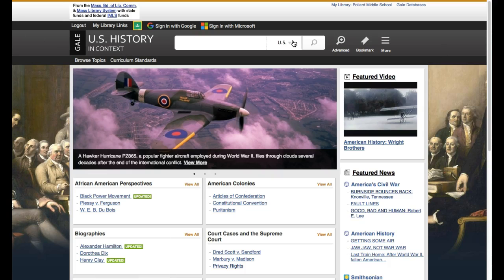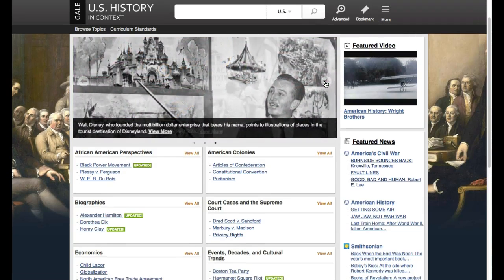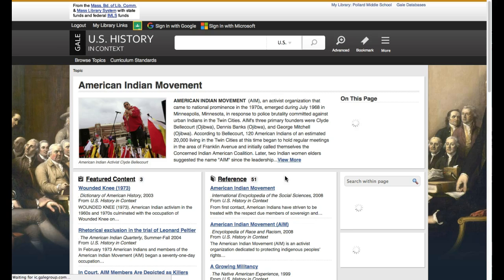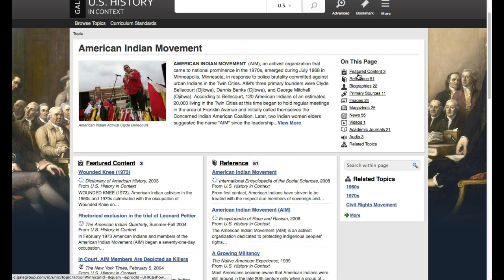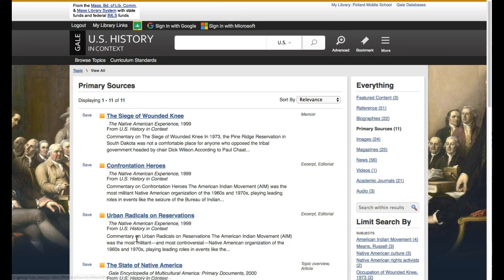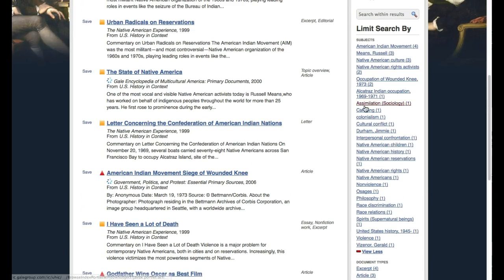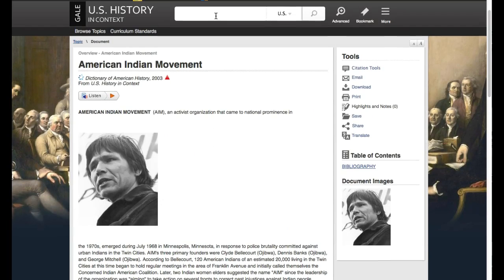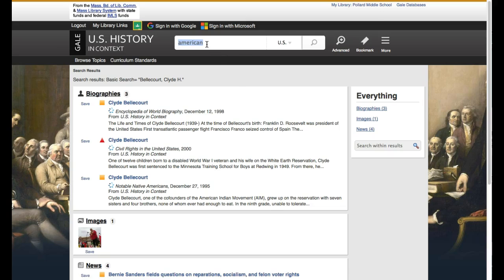Exploring Topics in Gale's US History in Context Database